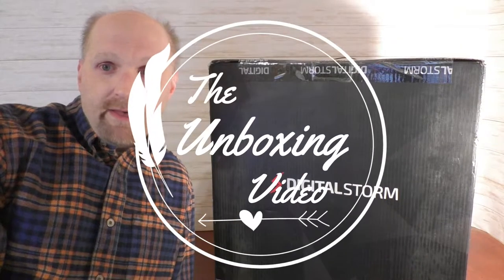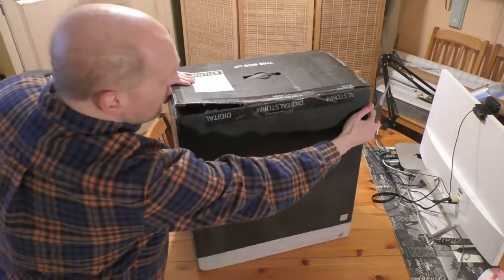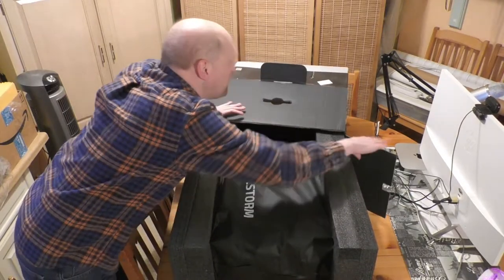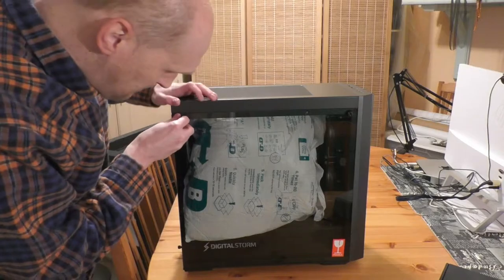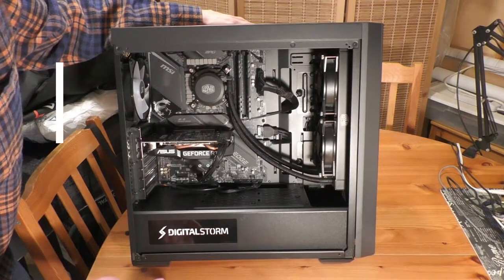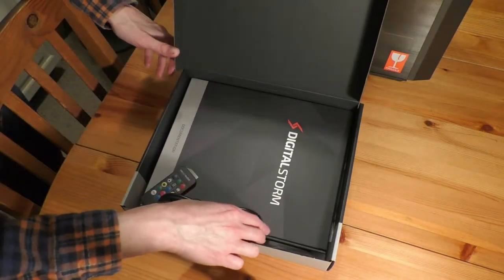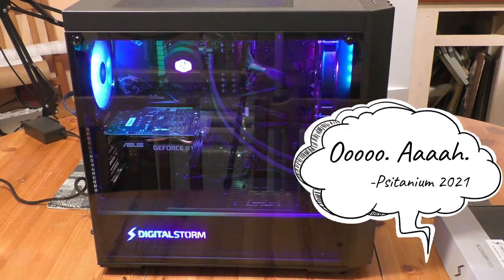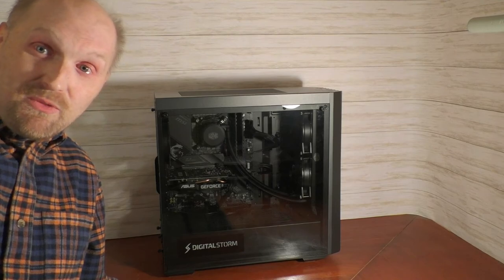Computer Unboxing Video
And so, Nathan finally does the Unboxing Video! And he edited it on the new computer! Let's go over some specs, see how tightly packed this box is and check out the new fun graphics package!